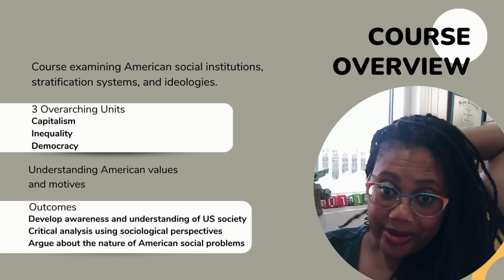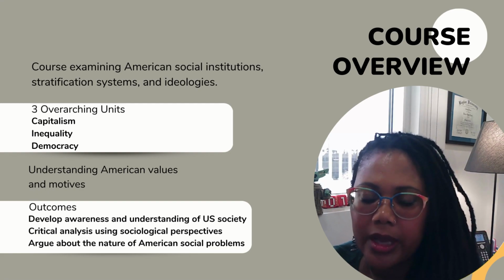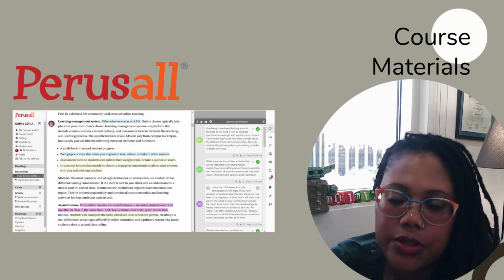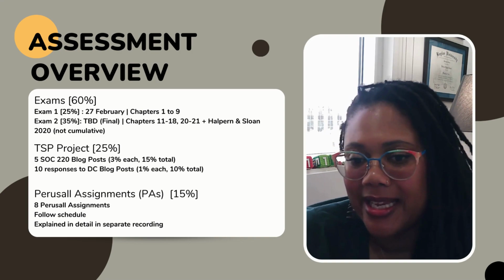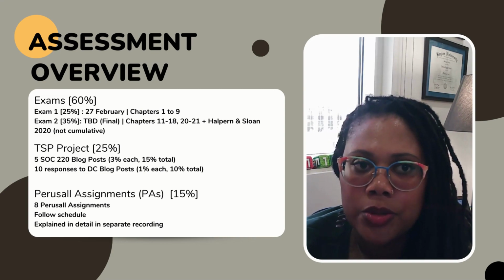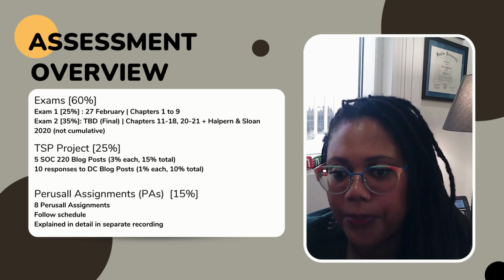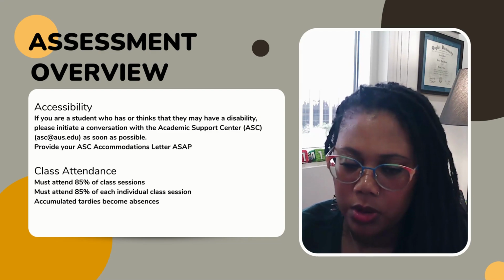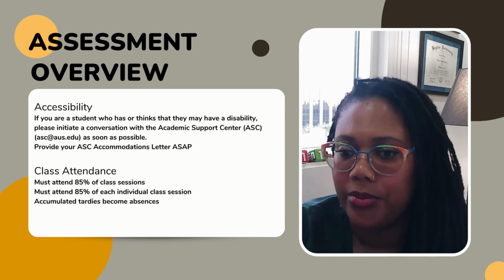American Society with Dr. Jeniece | Course Overview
Welcome to American Society! Here you'll find an introduction to this course and an overview of the materials and assessments. Finally, I end with a few of my personal tips for succeeding in this course.

00:00 Welcome
00:11 Contents
00:29 Meet Dr. Jeniece
03:41 Course Overview
04:40 Course Materials
07:05 Assessment Overview: Assignments
10:35 Assessment Overview: Accessibility and Class Attendance
13:09 Tips for Success
18:23 Bye and See You Soon!